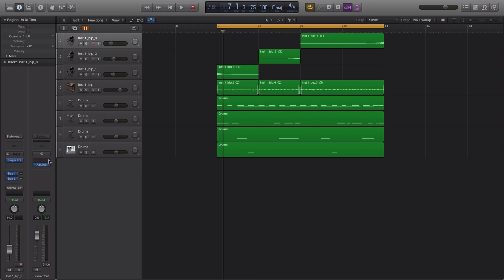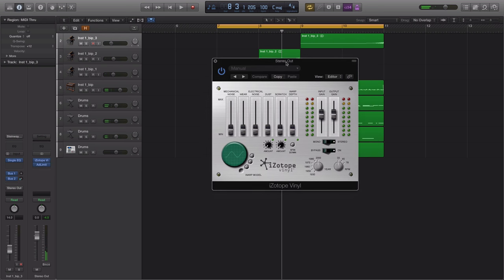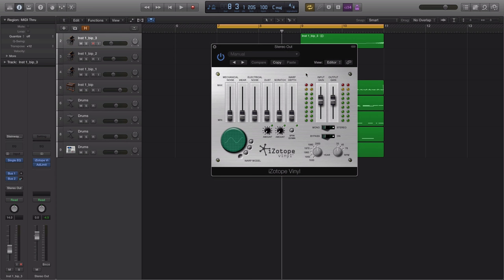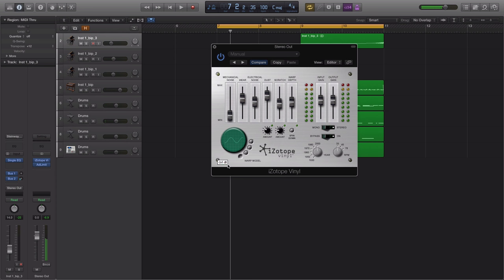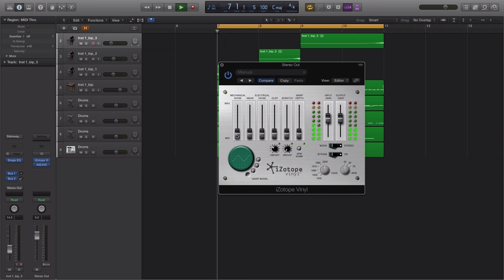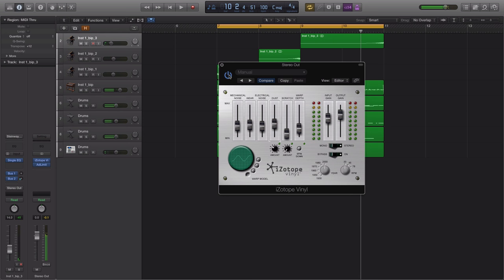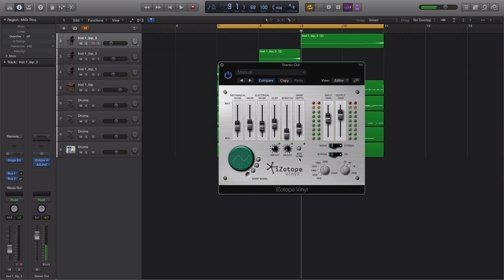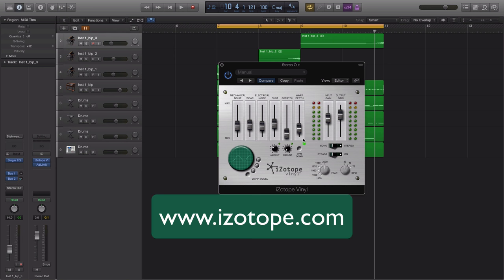How to: Bryson Tiller lo-fi record player effect (dust, scratches, electrical hum)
Bryson Tiller is one of the hottest artists in the game right now. Since T R A P S O U L dropped, Tiller has become the face of a slower tempo Trap genre. If you listen to the album (and if you haven't, you should) you'd feel as though your listening to music off a vintage record player.

In the following tutorial, we'll be using an FX plug-in, Izotope Vinyl, to recreate sound effects like dust, scratches, electrical and mechanical noise to help give our sound the dirty, dusty feel of an earlier decade. And give our music that Bryson Tiller vintage laid back vibe.